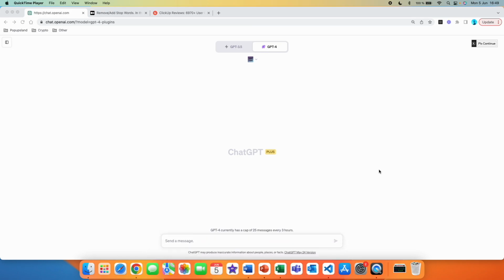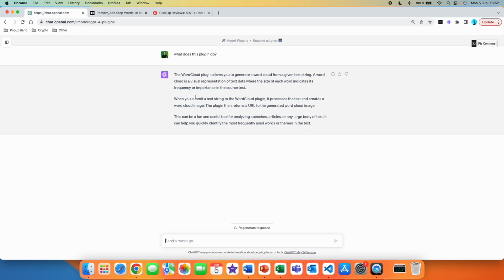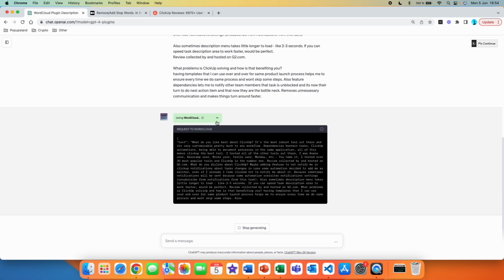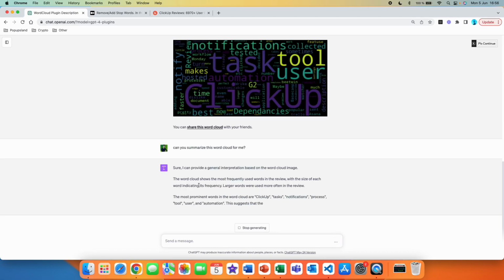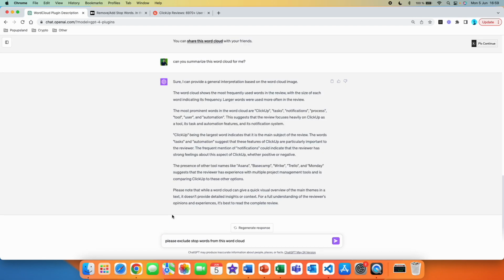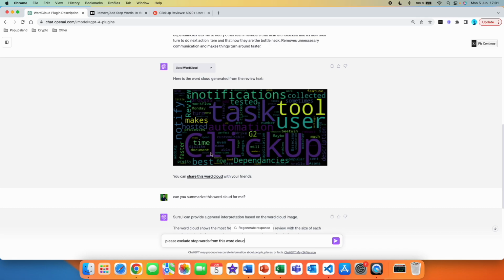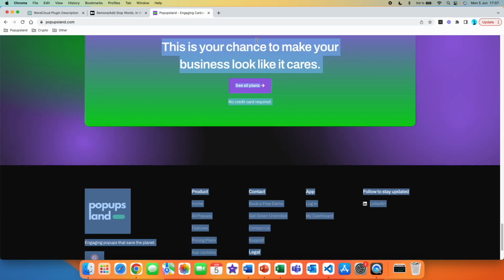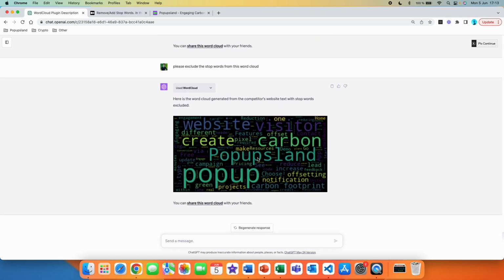ChatGPT plugins | word cloud of topics & themes using the word cloud plugin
In this video, I show you how you can summarise textual data using ChatGPT. You will be able to summarize textual data such as customer reviews, or competitors websites using the ChatGPT plugin called WordCloud.

Chapters:
0:00 Intro to the Word Cloud plugin in ChatGPT
0:41 Installing the ChatGPT Word Cloud plugin
1:20 How does the Word Cloud ChatGPT plugin work?
2:09 1st example of analyzing customer reviews
3:08 Saving the Word Cloud
3:40 Interpretation of the Word Cloud
4:29 Filtering out the common words in Word Clouds using "Stop words"
6:26 2nd example of analyzing competitor's website with Word Cloud

1. Exploring GPT-3: An unofficial first look at the general-purpose language processing API from OpenAI
2. ChatGPT for Beginners: A Step-by-Step Guide to Crafting Great Prompts
3. The ChatGPT Millionaire
4. Chat GPT Bible - 10 Books in 1: AI Applications to Improve Your Life, Boost Productivity, Earn Money, Advance Your Career, and Develop New Skills